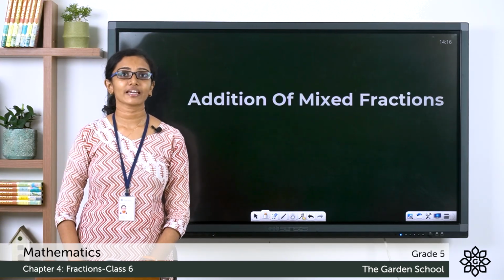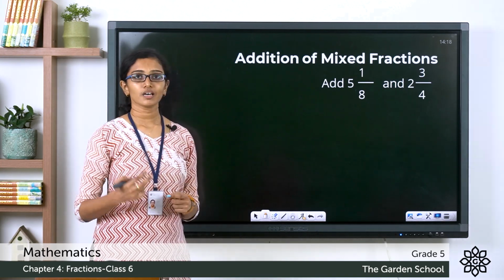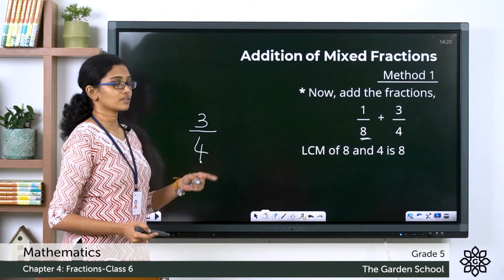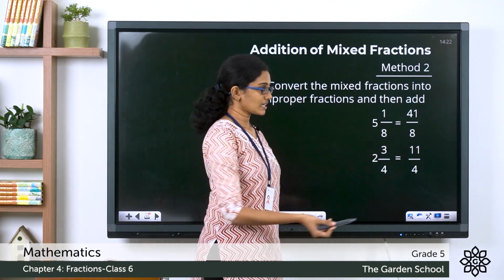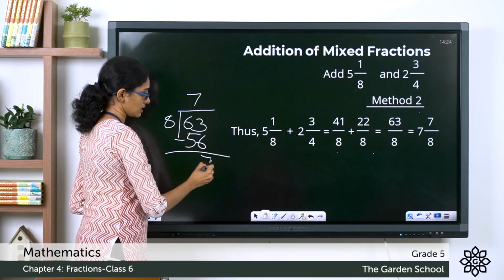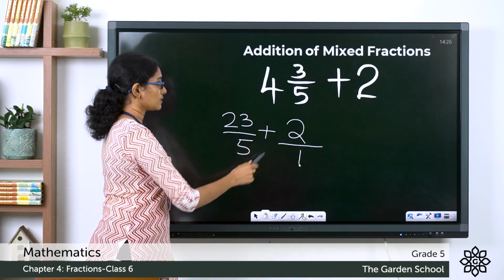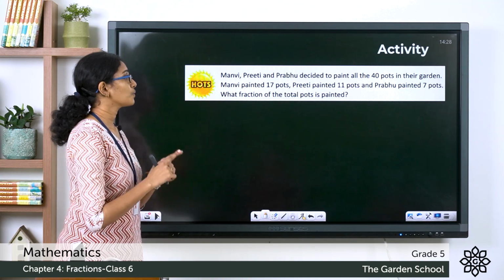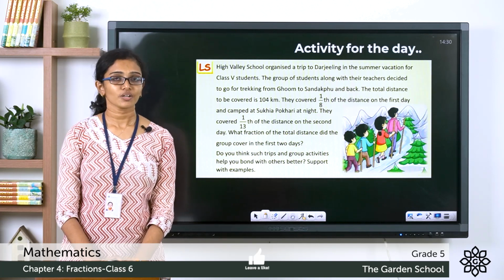Grade 5 Mathematics Chapter 4 Class 6 Addition of Mixed Fractions